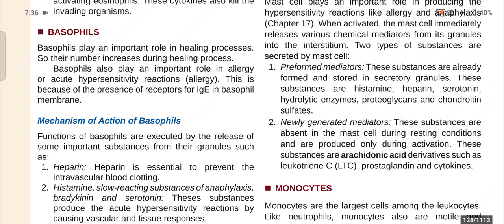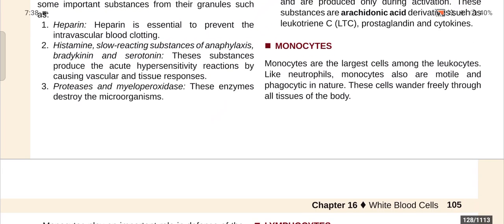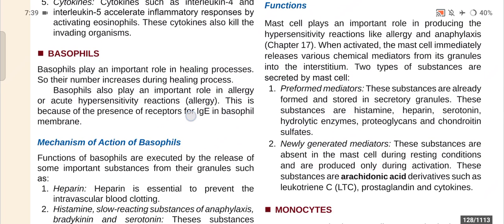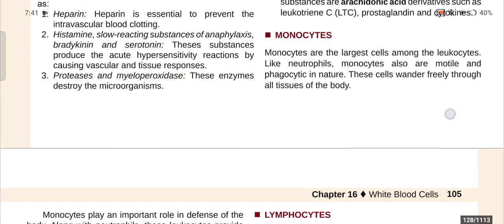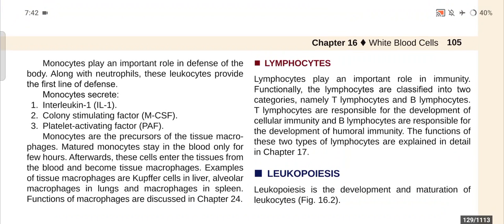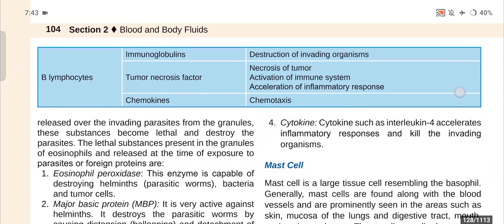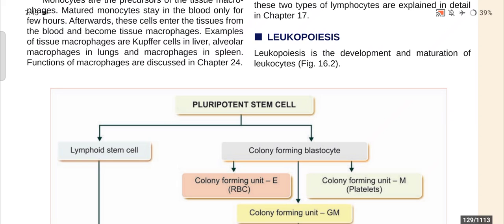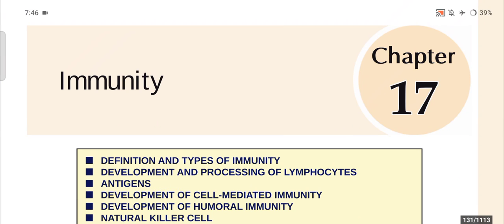WBC Function | Basophil, Monocyte, Lymphocyte & Leucocytosis Explained | Mijanur Rahaman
WBC Function | Basophil, Monocyte, Lymphocyte & Leucocytosis | Blood Cells Explained for NEET, BHMS & MBBS

🩸 Welcome to our complete guide on White Blood Cells (WBCs)!
In this video, we’ll cover the detailed functions of Basophils, Monocytes, and Lymphocytes, along with Leucocytosis — causes, symptoms & clinical importance. This topic is essential for NEET, BHMS, MBBS, and Biology board exams.

✨ In This Video You’ll Learn:
🔹 Introduction to White Blood Cells (Leucocytes)
🔹 Basophil Function – allergic reactions, histamine & heparin release
🔹 Monocyte Function – phagocytosis, tissue defense, macrophage formation
🔹 Lymphocyte Function – B cells, T cells & natural killer cells in immunity
🔹 Leucocytosis – definition, causes (infection, stress, inflammation, etc.)
🔹 Difference between Leucocytosis & Leucopenia
🔹 Easy memory tricks & charts to score high in exams

🎯 Ideal For:
✔ NEET Biology Aspirants
✔ BHMS, MBBS, Nursing, & Paramedical Students
✔ Class 11 & 12 Biology Revision

📺 Watch till the end for quick revision, smart notes, and animated explanations that make learning fun and easy!